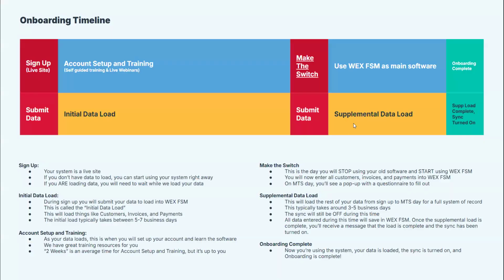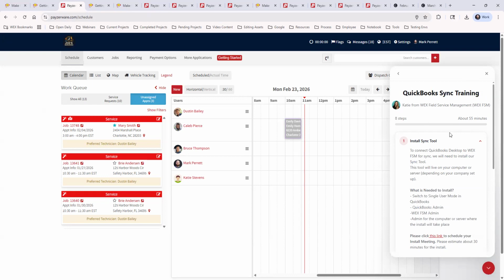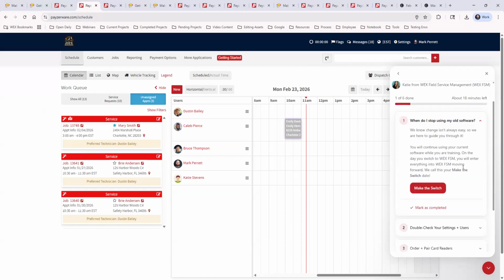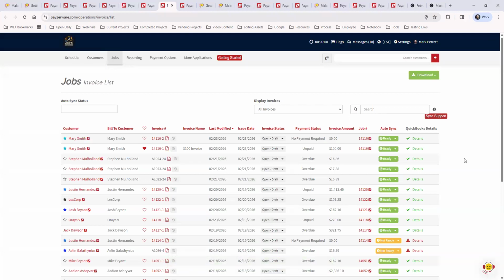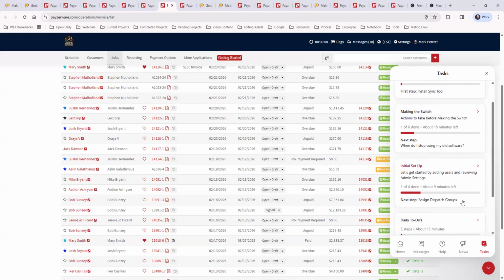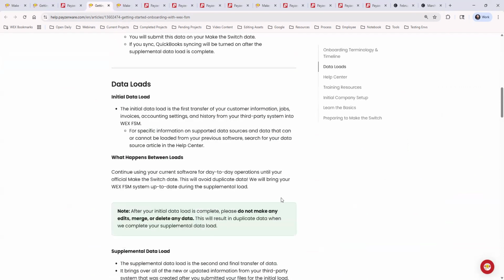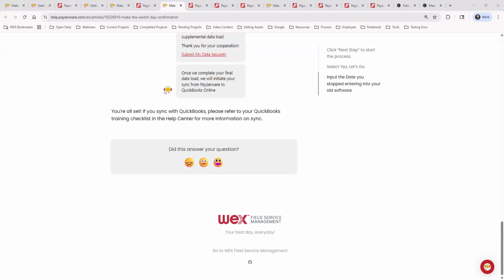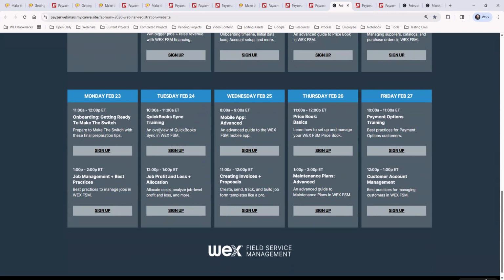Onboarding: Getting Ready To Make The Switch | Live Webinar Recording 02-23-26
This is the live webinar recording for "Onboarding: Getting Ready To Make The Switch" on 02-23-26.